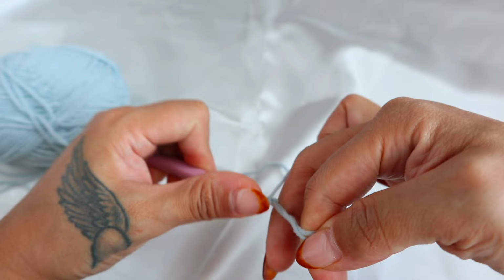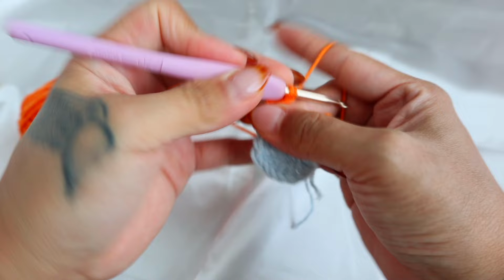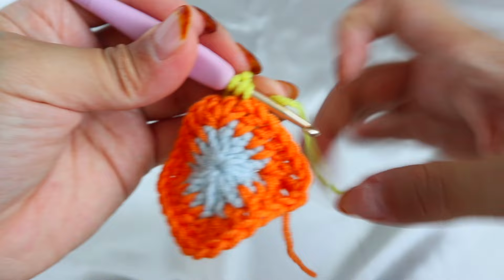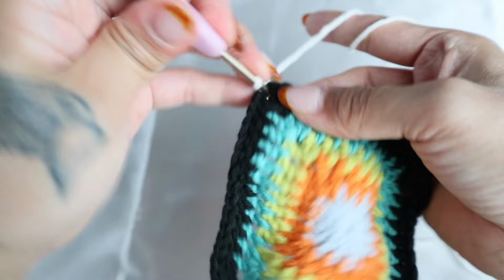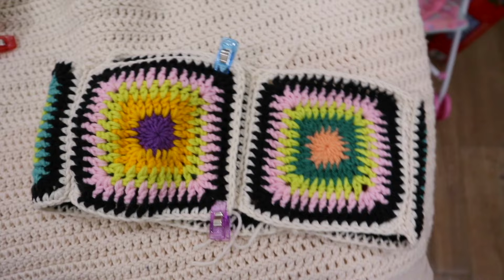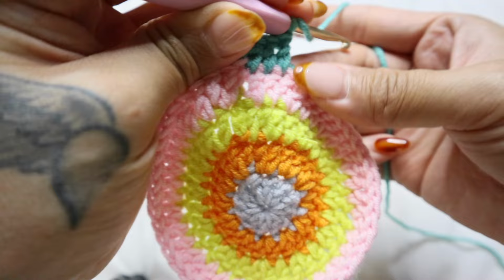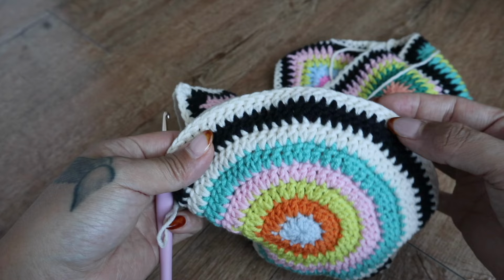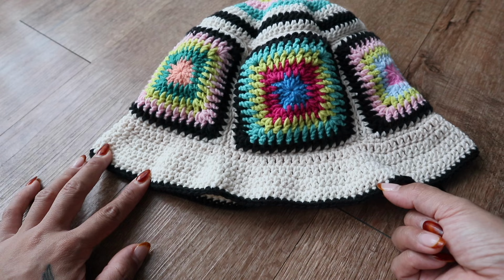Bucket hat Zara inspired - solid granny square , crochet with me - Chainonestitch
heeellooooo to everyone!! how are you today? well, sunny days are finally coming so I decided to create this bucket hat Zara inspired. yes inspired by a story I saw on Instagram and I immediately screenshotted because I saw a granny square! you know how much I love granny squares!! but anyway I hope you like this video and you will be inspired too!
I post more content every day!

what I used for filming :
    Iphone 11pro set on 4k-60
    canon eos m100
    editing:
    final cut pro

follow me also on IG: @chainonestitch